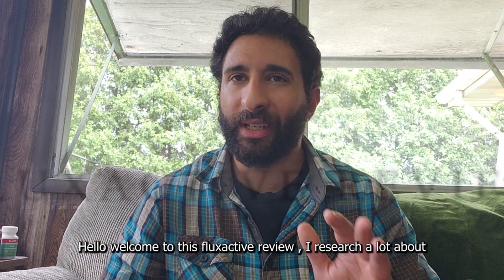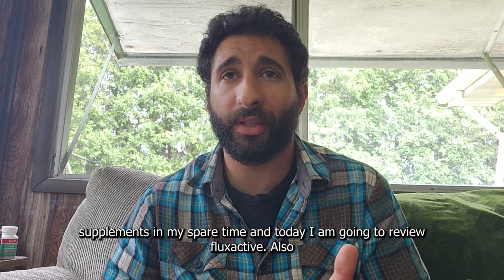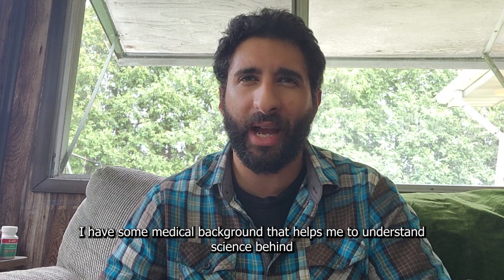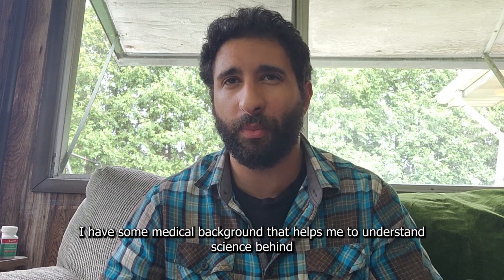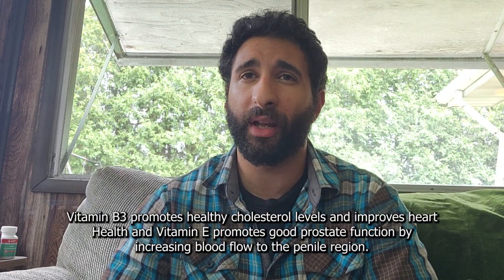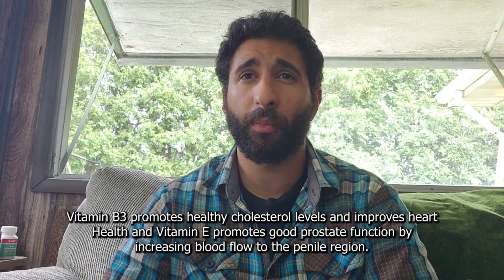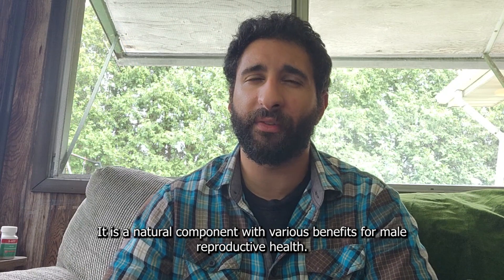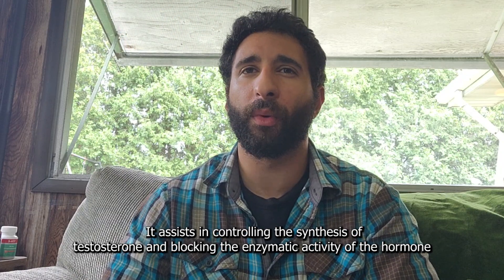FLUXACTIVE REVIEW - Does It Actually Work? Honest Review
Fluxactive Complete is a natural prostate supplement developed to improve prostate health and treat bladder and prostate problems.

This supplement supports prostate health and promotes optimum flow by giving antioxidants, vitamins, minerals, and herbs synergistically. focusing on numerous variables that are important for prostate, bladder, and reproductive health.

Its formula combines 14 natural herb extracts and components to naturally improve men's sexual performance and prostate health. Fluxactive has several advantages, including improved sleep, bladder control, the prevention of chronic bladder infections, and a general sense of well-being.

It's a vegan product that's non-GMO, gluten-free, and suitable for everyone. It's also pure, clean, and free of non-essential and artificial fillers, making it a risk-free and safe supplement to take for prostate health.

This dietary supplement has a combination of ingredients that have been clinically proven to aid with prostate health and general wellness. Patients with an enlarged prostate, frequent urination, erectile dysfunction, and other conditions can now rest easily because they can be cured.